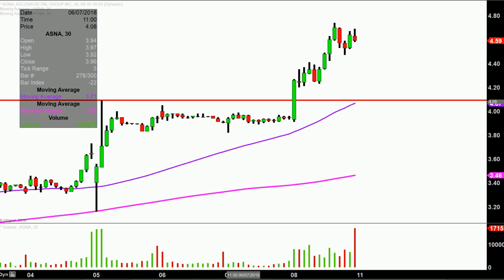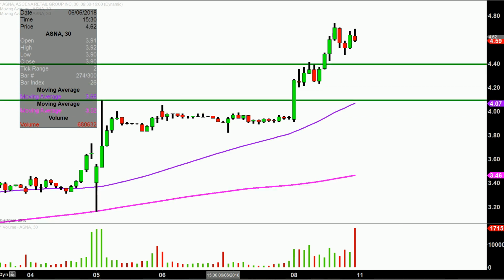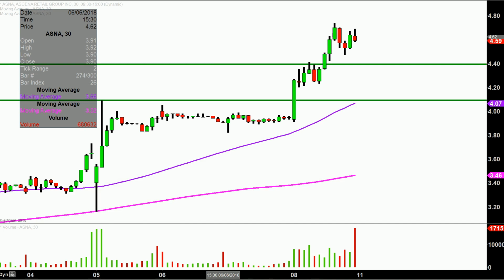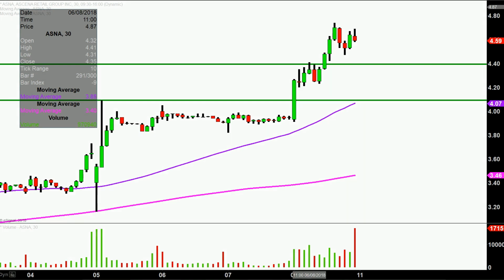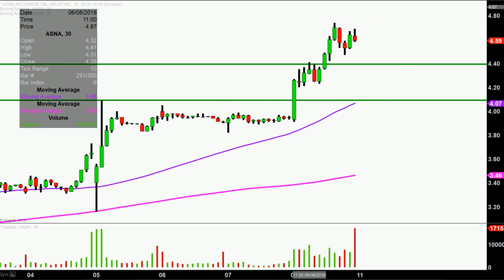Ascena Retail Group, Inc. - ASNA Stock Chart Technical Analysis for 06-08-18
Learn how to read stock charts and identify technical patterns as ClayTrader does a quick stock chart review on Ascena Retail Group, Inc. (ASNA).